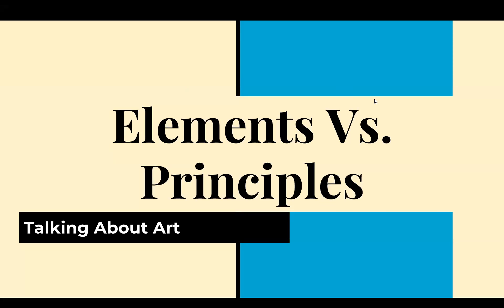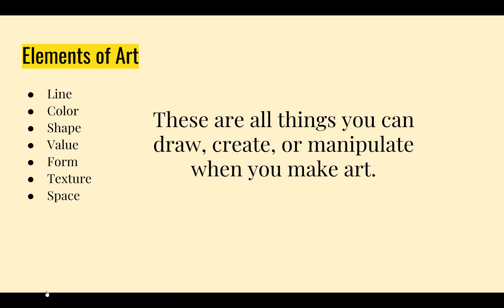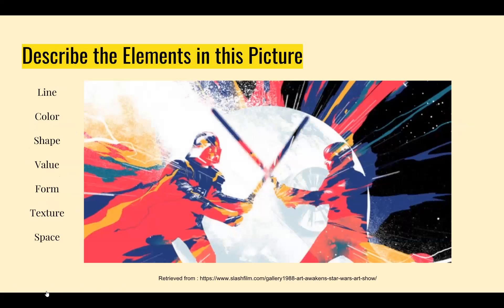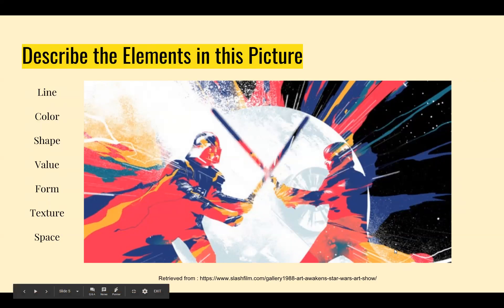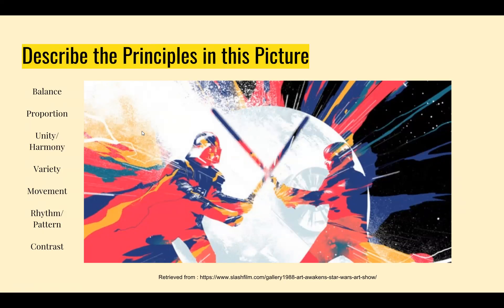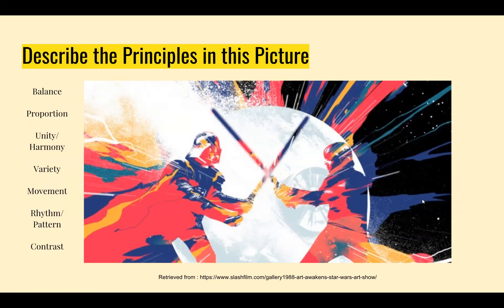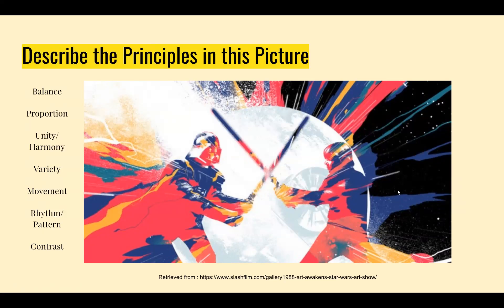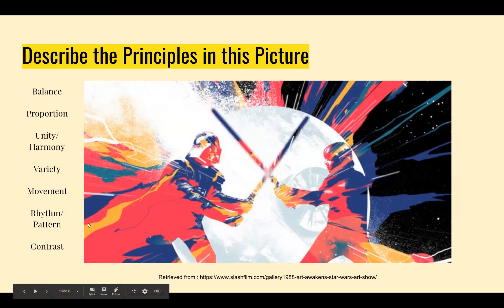Elements & Principles of Art